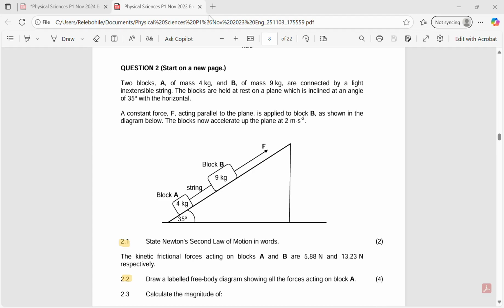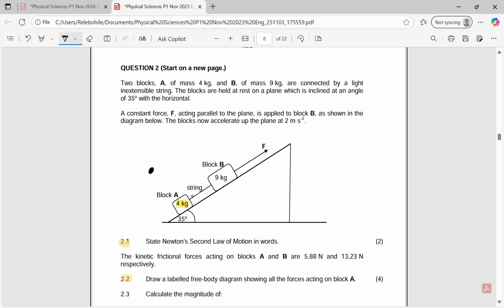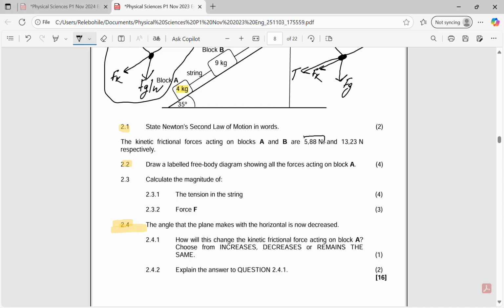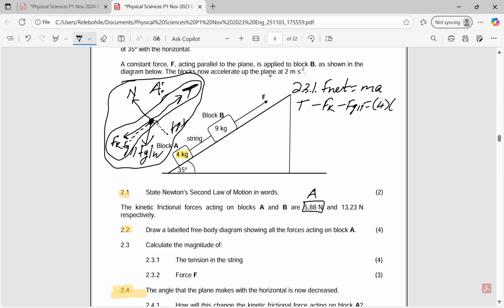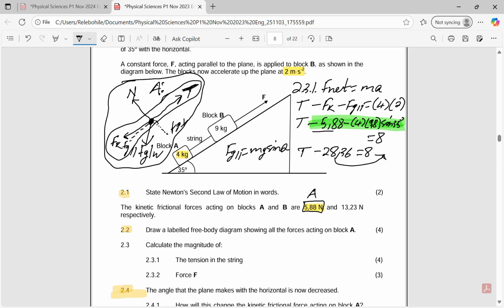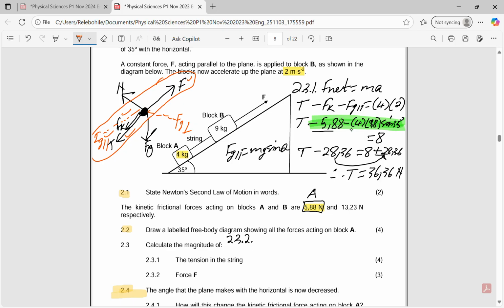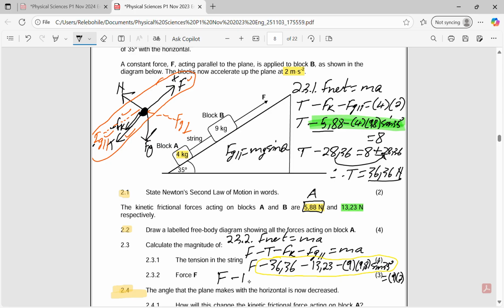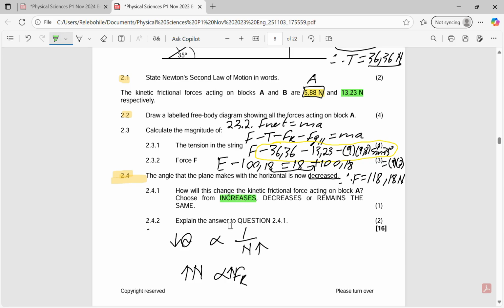November 2023 Newton's Laws question 2